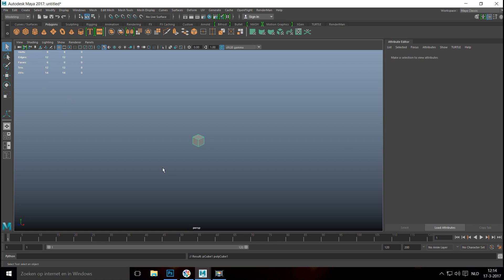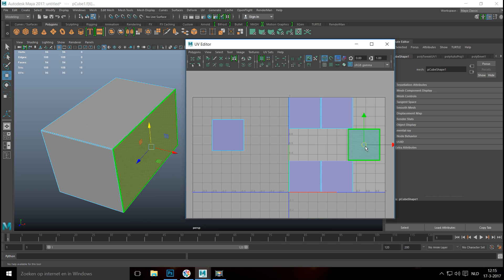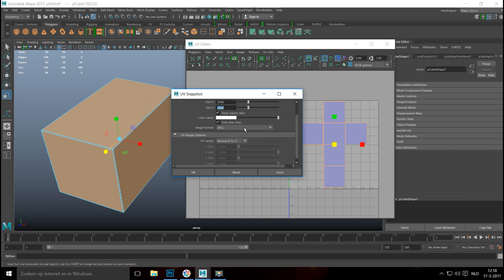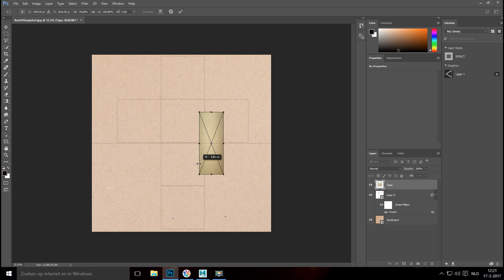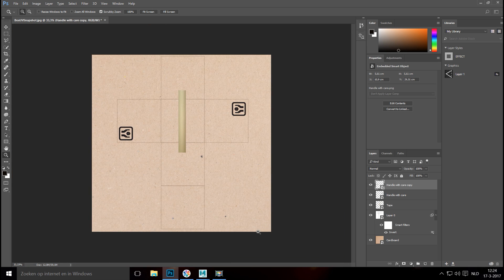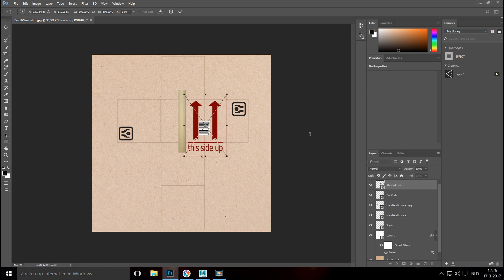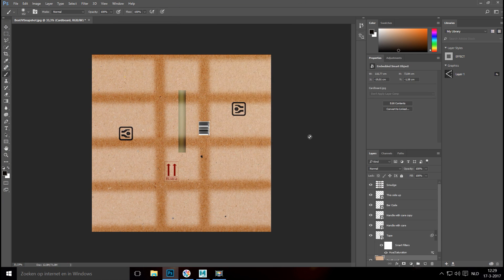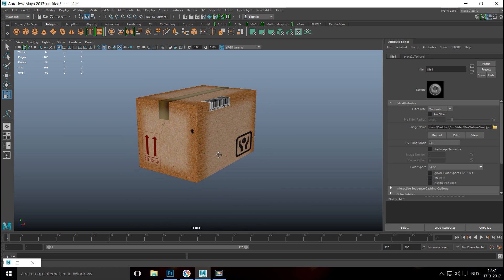Building a 3D asset library Part 3 : Cardboard Box ( Model, UV, Texture )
While I am on the road I will be uploading pre-recorder tutorial videos for you guys . In this video ( Part 3 in the "How to build an Asset library" series ) I will show you how to model a Cardboard box ( Model, UV, Texture )

MY CHANNELS

3D Control : SpaceMouse Enterprise Kit

3D Mouse : SpaceMouse Enterprise Kit ( AutoCAD mouse )

Small Gorilla Tripod for desk :

Normal Tripod for outside :

Wacom tablet

Mouse :
Sharkoon FireGlider Laser 3D Mouse

Microphone Pop filter :

2 x Monitor 27 Inch :

System Specs
NVIDIA GTX 1080 8GB Video card

4 x 16GB RAM 3000Mhz ( 64GB Total )